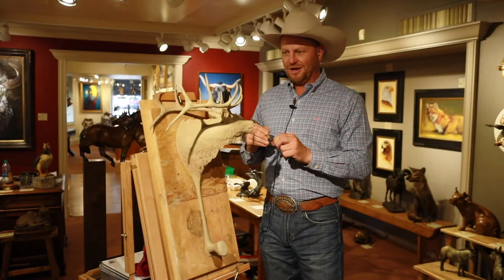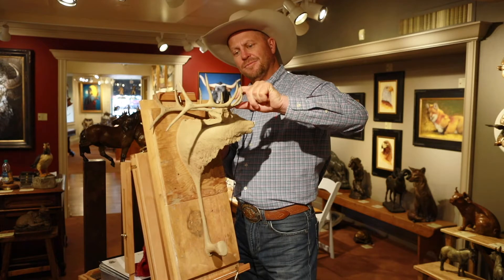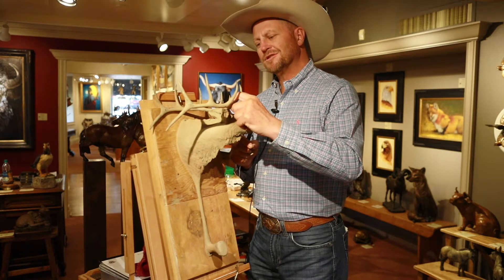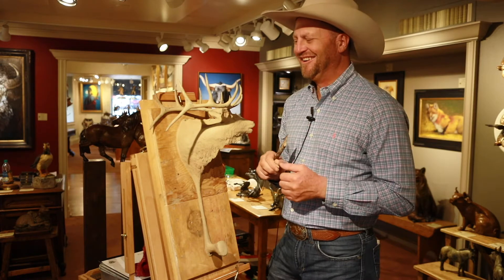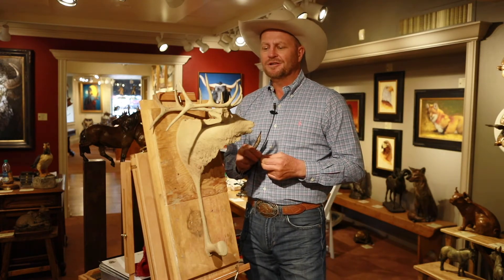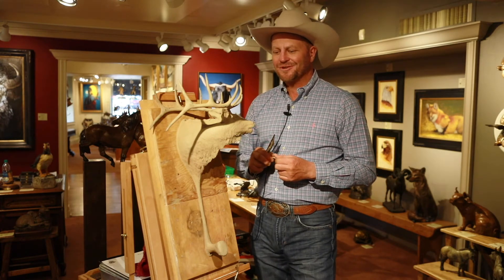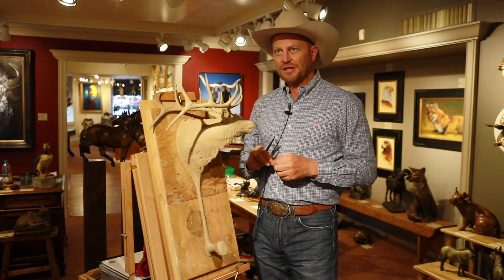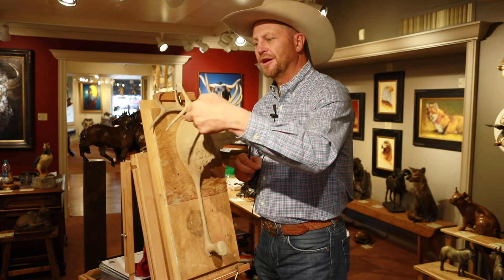Greg Kelsey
Greg Kelsey on his new elk hat rack, and when he found his passion for sculpting.